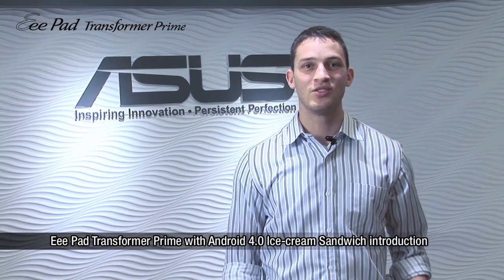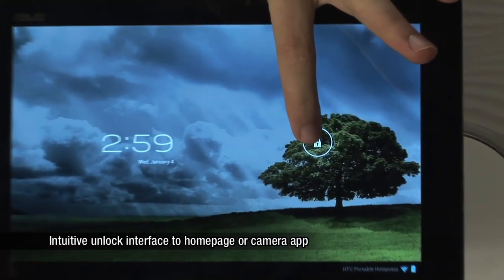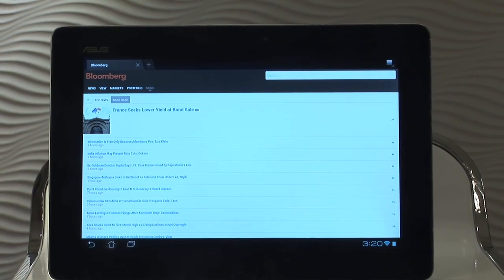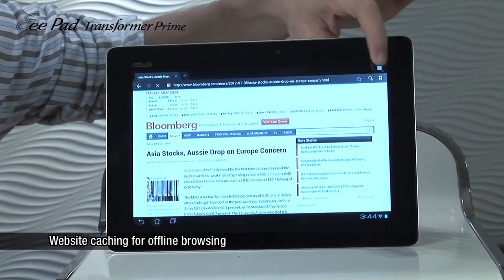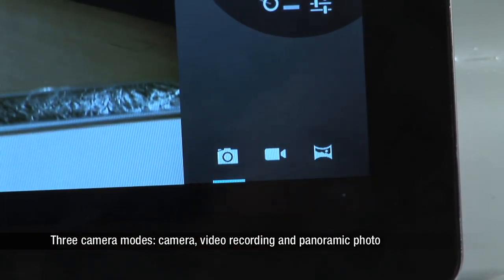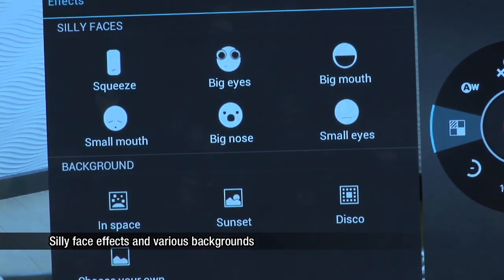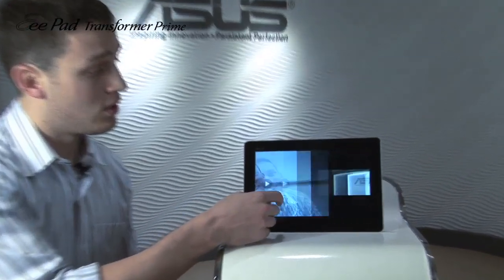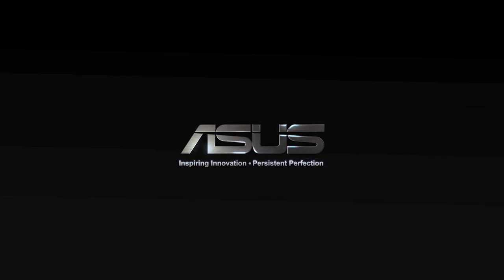ASUS TF201 Transformer Prime - Android 4.0 Ice Cream Sandwich - LeLaboHighTech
Présentation de la plateforme Android 4.0 Ice Cream Sandwich sur la tablette ASUS TF201 Transformer Prime proposé par LeLeboHighTech.